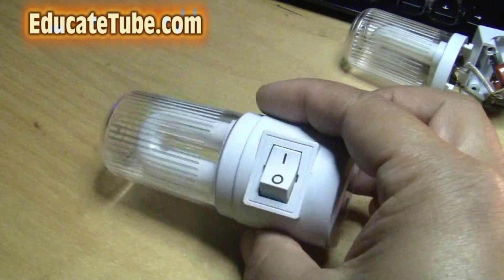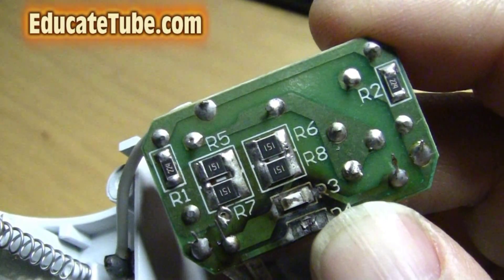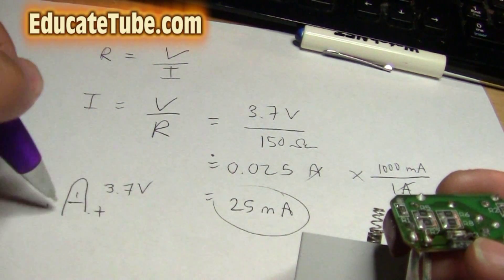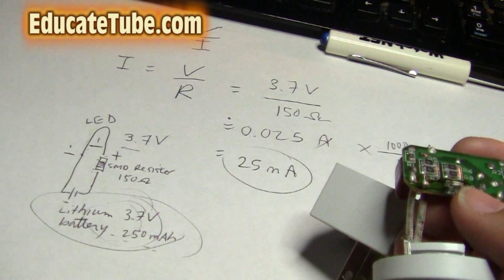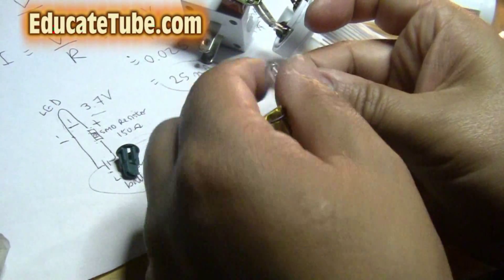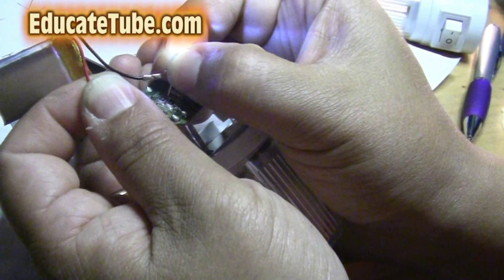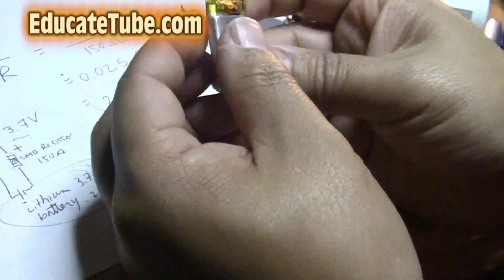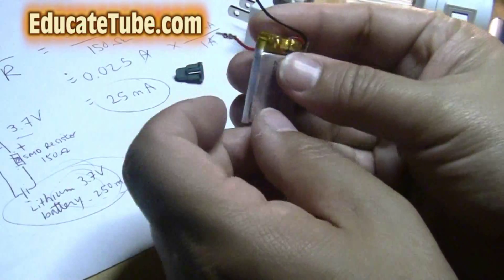Electronic Salvage SMD resistor from CFL to LED Flashlight powered by rechargeable lithium battery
I salvaged SMD resistors from broken CFL nightlight to make LED flashlight.  Since it has 150 ohm SMD resistor, I can solder together a small portable flashlight powered by rechargeable 250 mAh lithium battery.